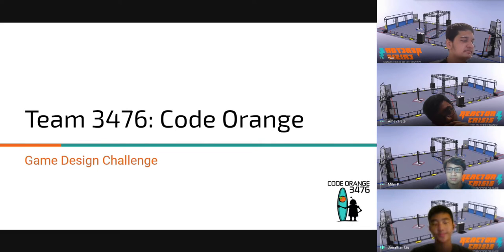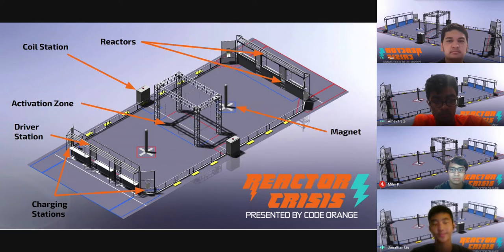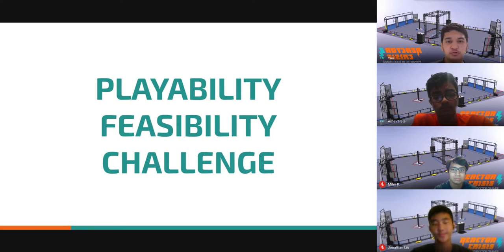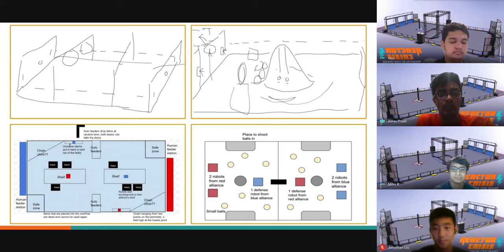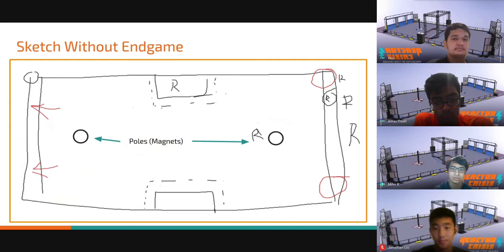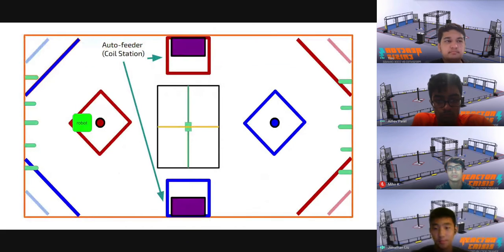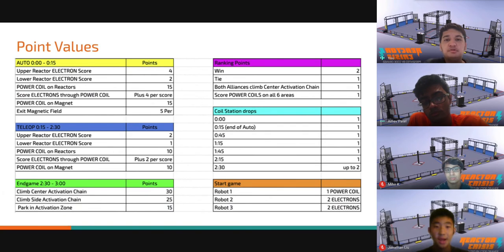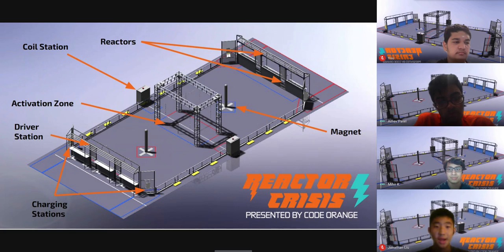Code Orange Game Design Presentation